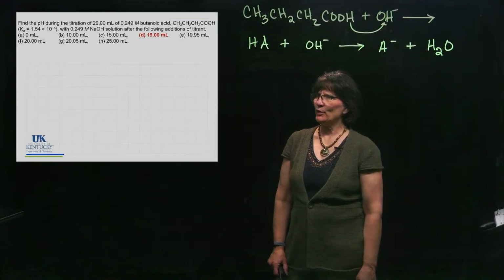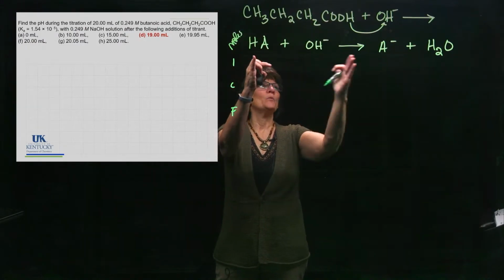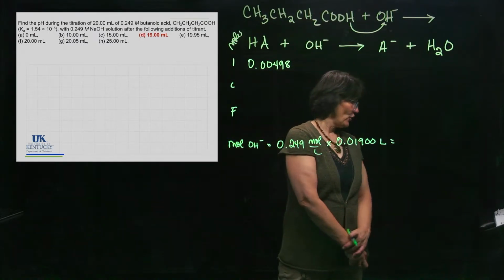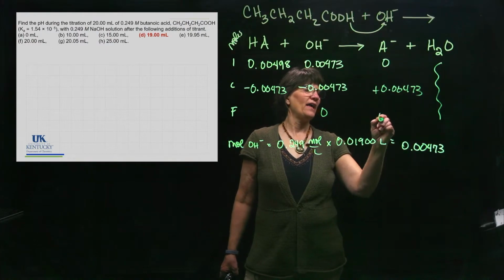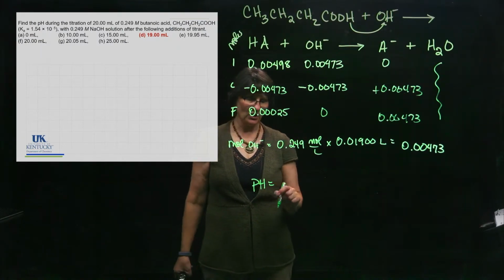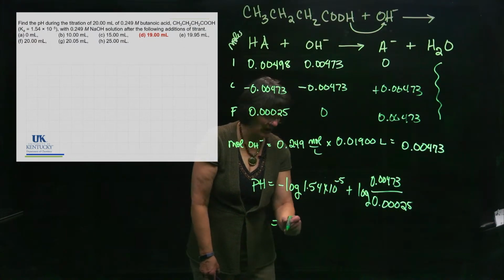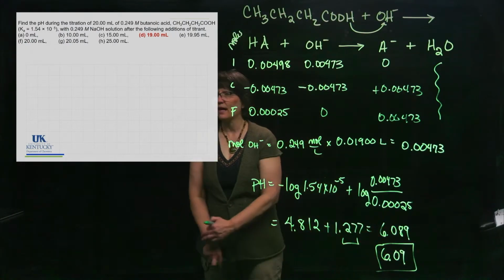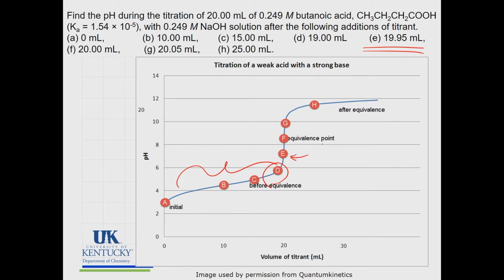14.22_D titration butanoic acid and NaOH